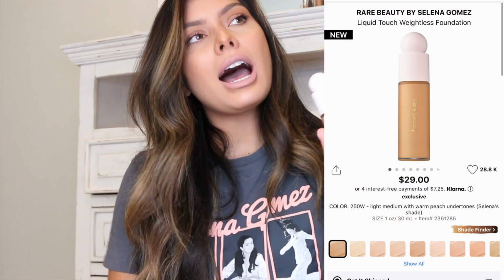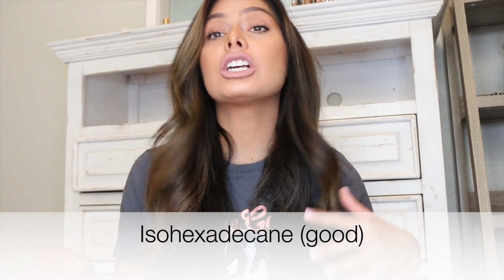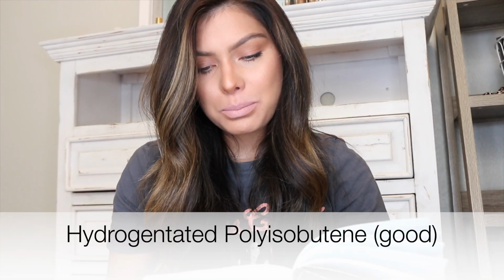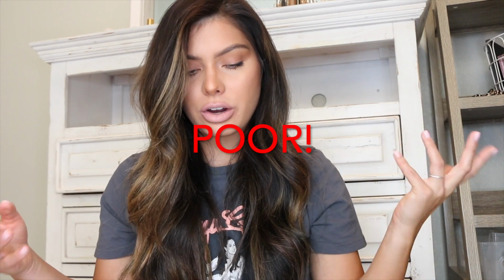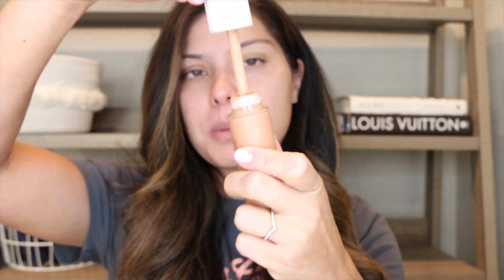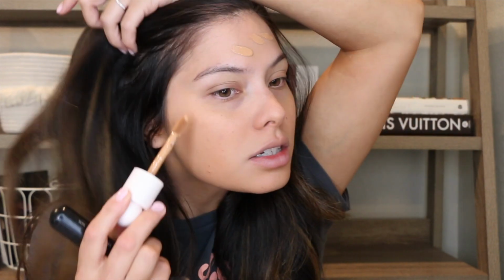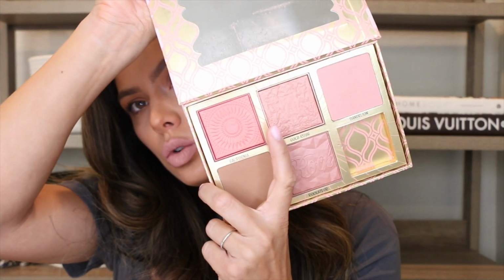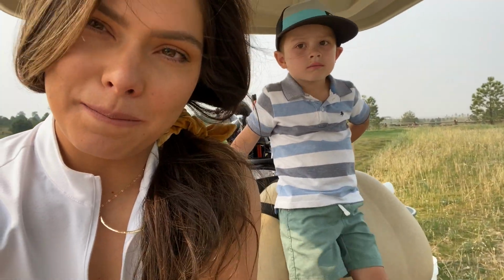THE TRUTH! NEW RARE BEAUTY FOUNDATION REVIEW | APPLICATION AND WEAR TEST FOR DRY SKIN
Selena Gomez! How many of you knew that she was coming out with her own cosmetic line? I feel like I had no idea until something popped up on instagram. I was impressed with all the products that were released. She didn't just launch one or two products she went all in.  I picked up the New Rare Beauty Liquid Touch Weightless foundation. This video is an application and all day wear test to see how this wears for dry skin. I have dry skin but I love a matte natural finish. My skin tone is medium to tan with neutral undertones. My shade is 330N and I felt like it matched pretty well. I love that there are 48 different shades and undertones. The packaging is adorable and unique. Have you tried this or any her other products?

If you are new here, HELLO! My name is Misa and I am crazy about helping you enhance your foundation routine. I am a huge foundation fanatic and review all things foundation. I live for new releases.

Products Mentioned:

Primer: Tatcha silken canvas spf
Foundation: Rare beauty - 330N
Concealer: Revlon Candid
Setting Powder: Hourglass loose
Bronzer: Hourglass Radiant Bronze
Blush: Benefit California and Dandelion
Highlight: Revlon prismatic
Brows: Benefit powder and setting gel
Lips: ABH Pure Hollywood
Lashes: Loreal Double Extend
Setting Spray: Morphe Dewy